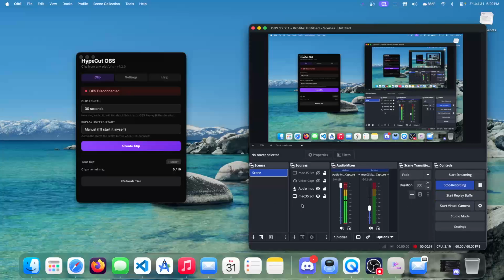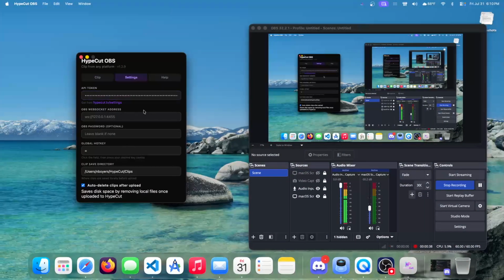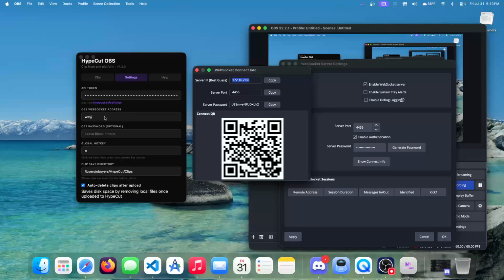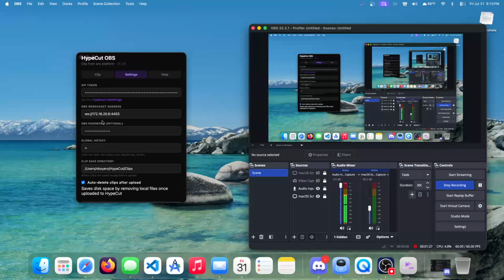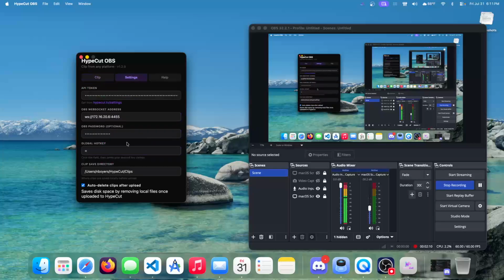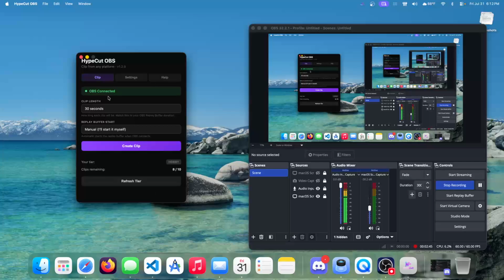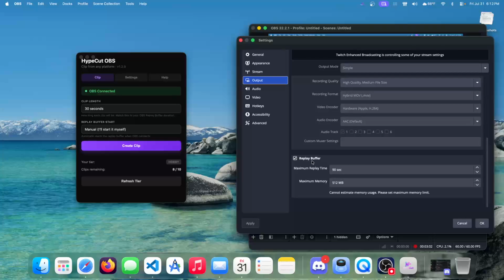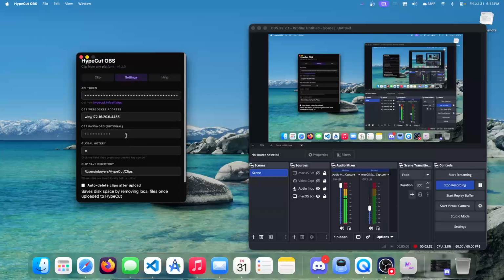(OUTDATED) HypeCut OBS Companion Setup Guide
Connect OBS to HypeCut in under 5 minutes. This walkthrough covers installing the OBS Companion app, linking your account, and confirming your OBS is sending clips to HypeCut — so you can start capturing highlights automatically.